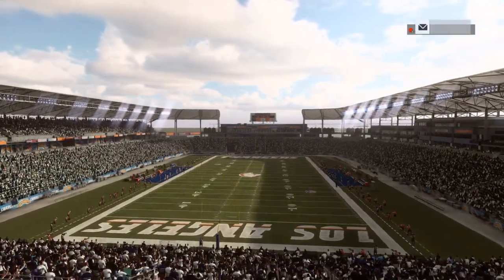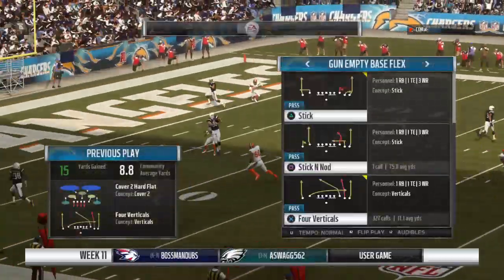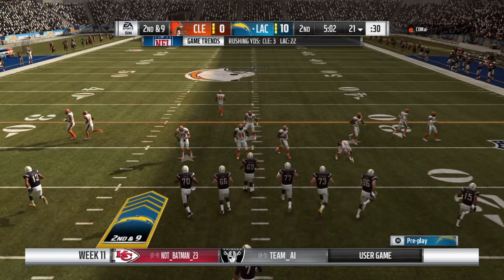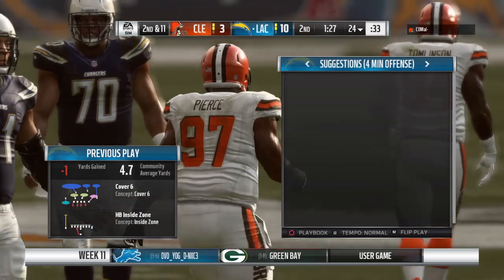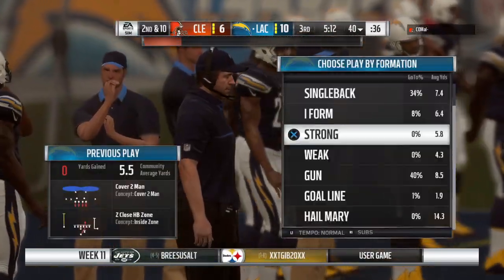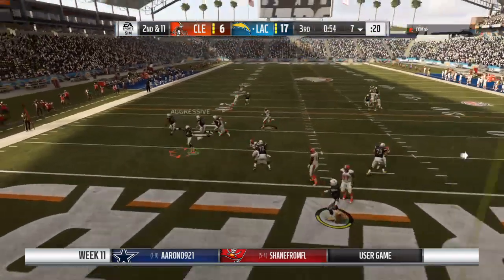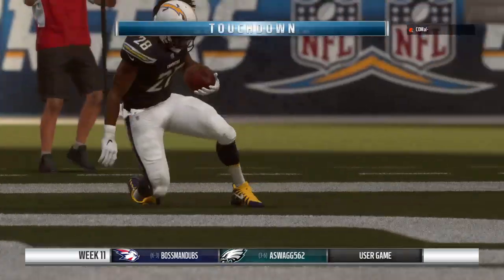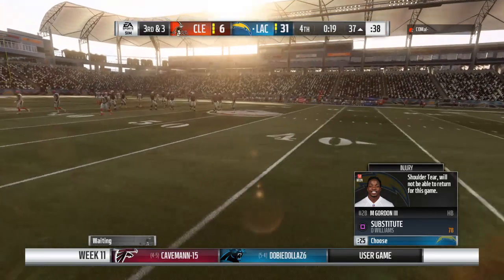Abarry513's Live PS4 Broadcast